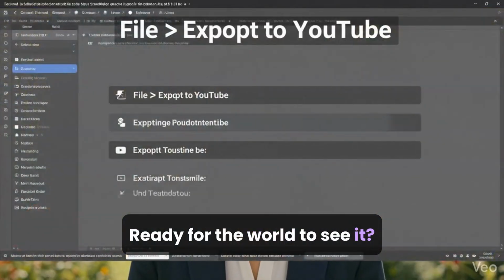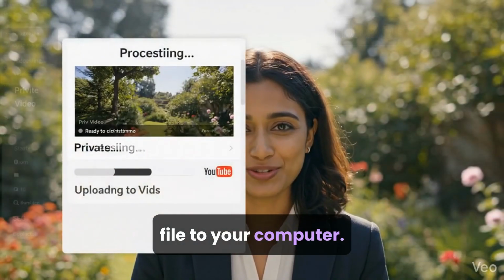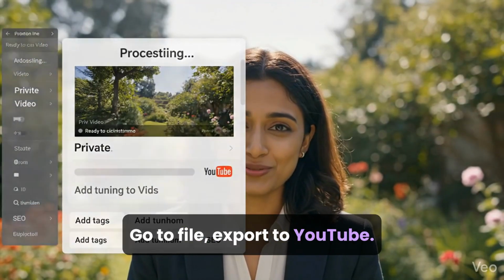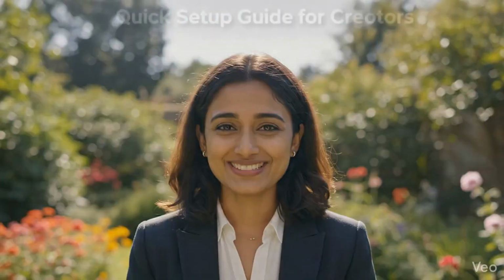Google Vids AI Features Nobody's Talking About Yet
🚀 The Ultimate Google Vids Masterclass | Create, Edit & Scale Like a Pro

Want to master video creation using Google Vids and unlock powerful content creation skills? This masterclass is your complete step-by-step guide to creating professional, engaging videos—whether you're a beginner or a pro looking to scale.

🎯 What You’ll Learn in This Masterclass:

How to use Google Vids from scratch
Creating high-quality videos in minutes
AI-powered video workflows & automation
Scriptwriting, editing & storytelling techniques
How to create content for YouTube, business & personal branding
Monetization strategies using video content

💡 Whether you're a content creator, entrepreneur, marketer, or agency owner, this guide will help you turn ideas into powerful videos that attract attention and drive results.

🔥 Why This Matters:
Video content is dominating the internet—and those who know how to create it efficiently are winning. This masterclass gives you the exact blueprint to stay ahead.

📌 Who This Is For:

Beginners starting with video creation
YouTubers looking to improve quality & speed
Business owners wanting to scale content